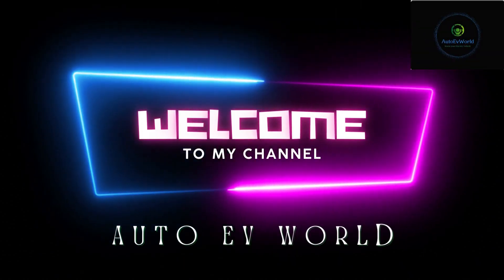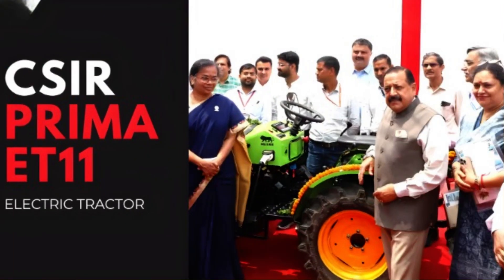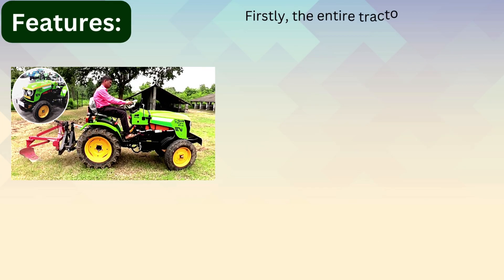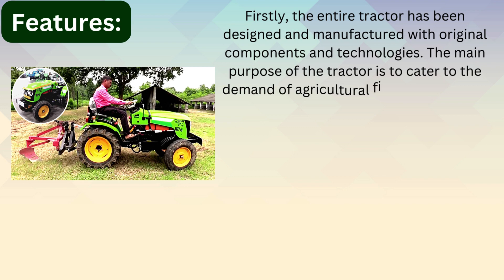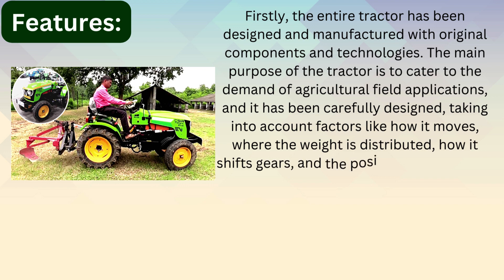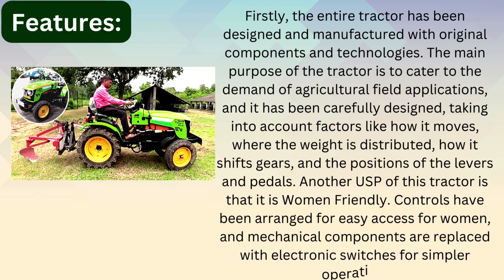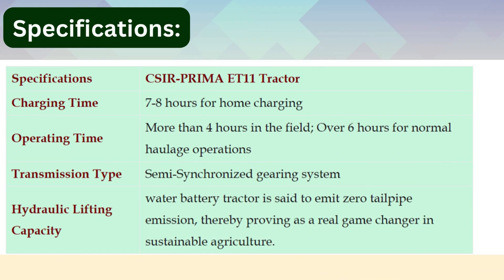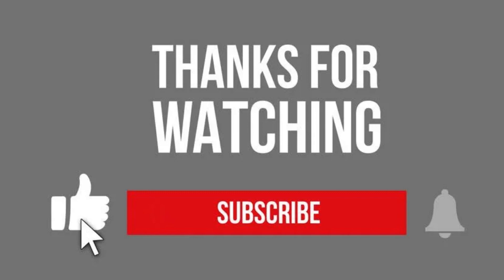CSIR Prima ET11 India’s First Compact Electric Tractor for Small Farmers